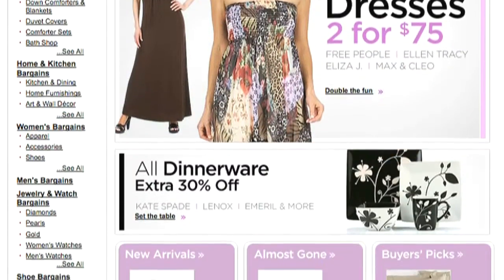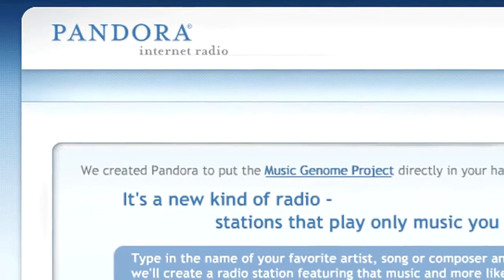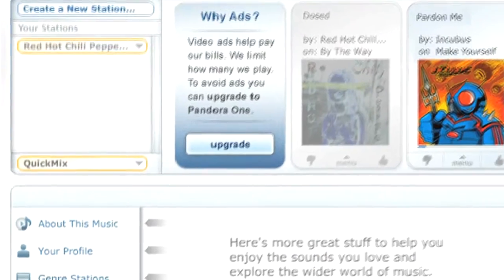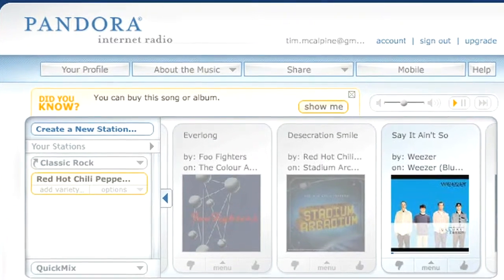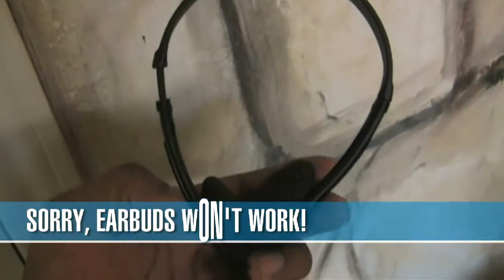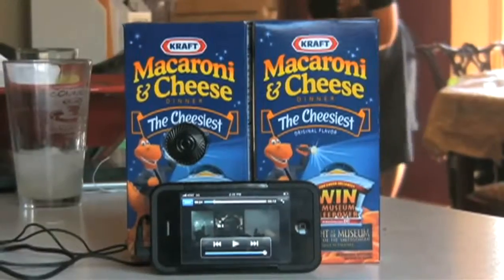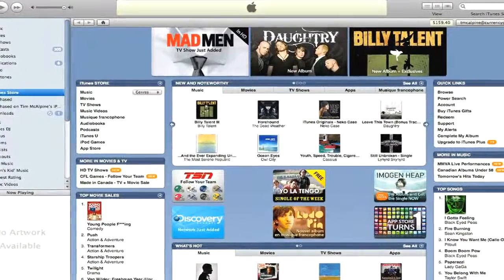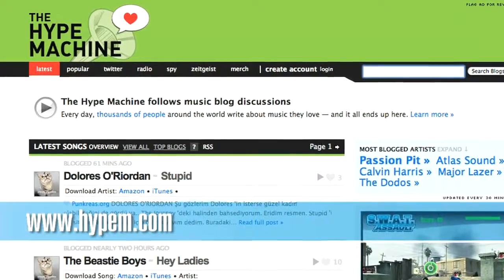Living Young & Free Show 002: Cool Websites, DIY Speakers and Cheap Music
Josh tours some useful websites, DeAndre' makes a cheap speaker out of household basics and a Myles shows you a few ways to save money on music.